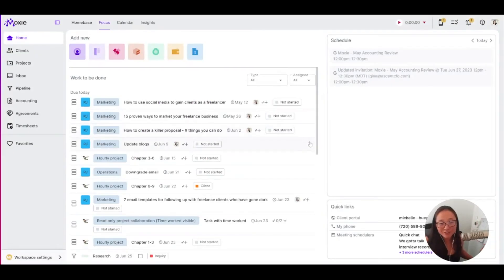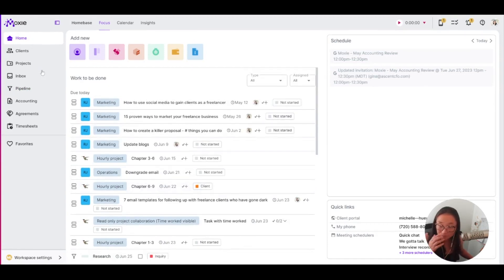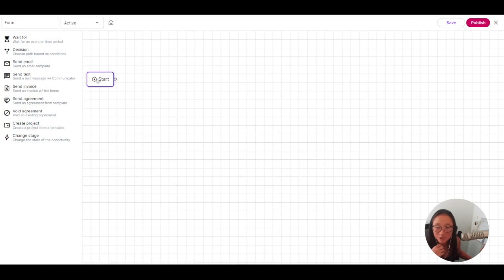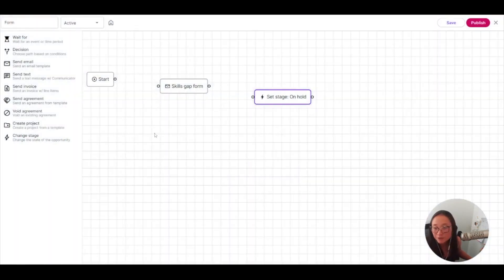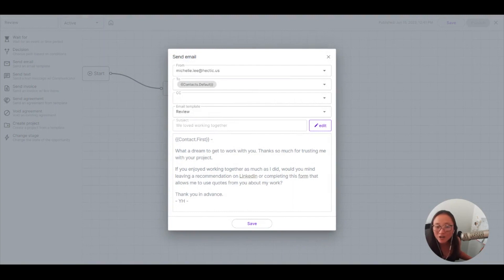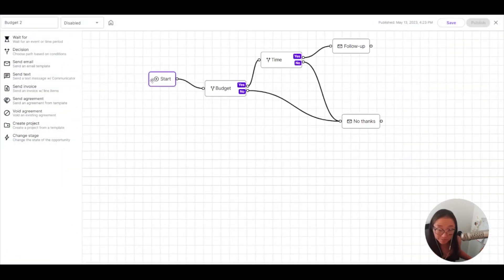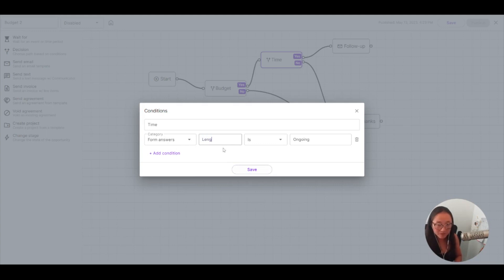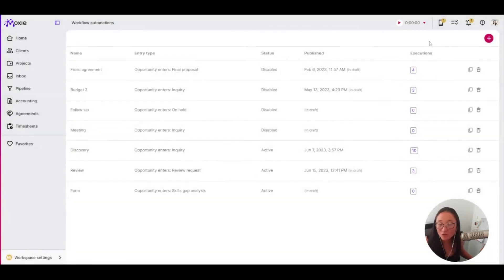Streamline your freelance business with these automation examples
What is a workflow automation with Moxie? What does it do? Why would you use it? Here is a quick example of how you could use workflow automations.

0:00 - Introduction to automations
0:35 - Default to-dos
1:31 - Automate a form fill request
4:13 - Automate a review request
5:07 - Automate qualifying leads and responses

Workflow automations are made to be flexible so create the workflow that works for you and your business and drop in the comments how you use workflow automations!